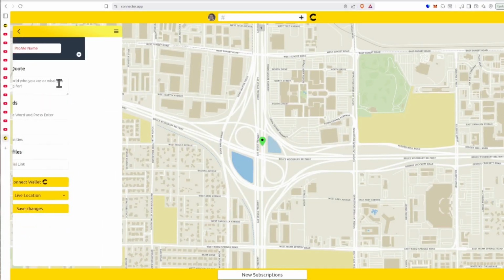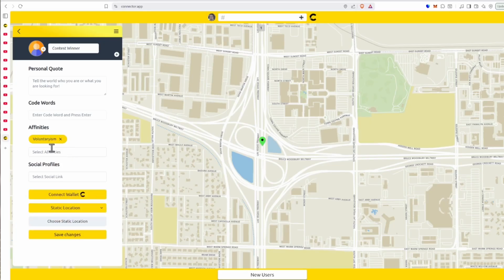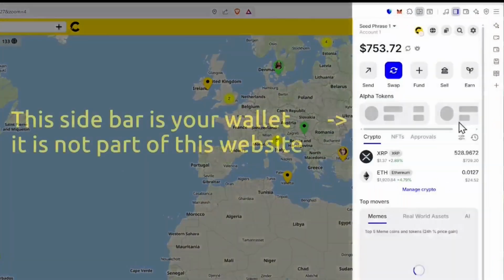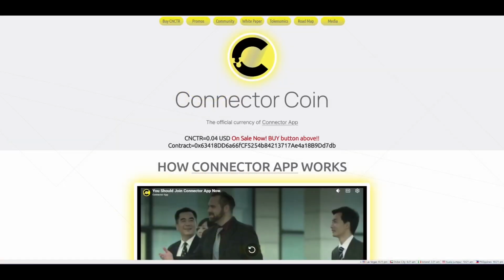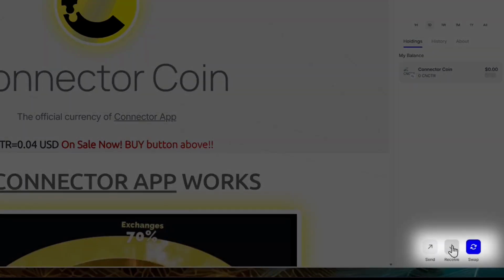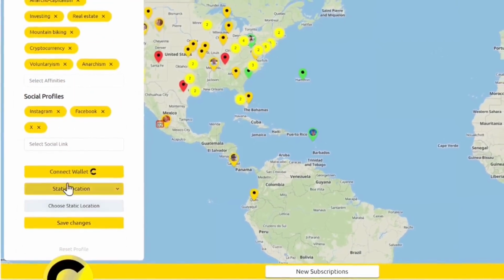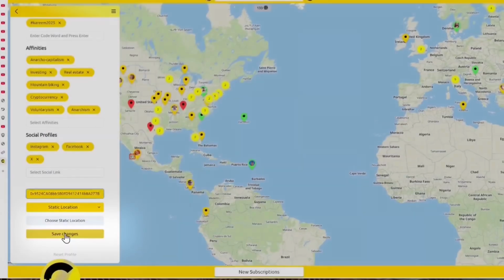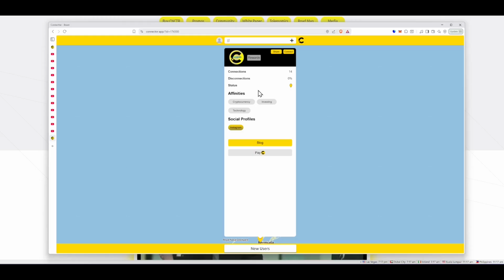Promo One Instruction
Step by step instructions for the Promo1- Sign up bonus and drawing.
Make a free profile on Connector.App and find your kind on a map!  Real social networking on a map based on keywords.